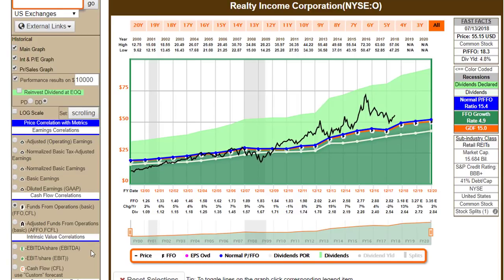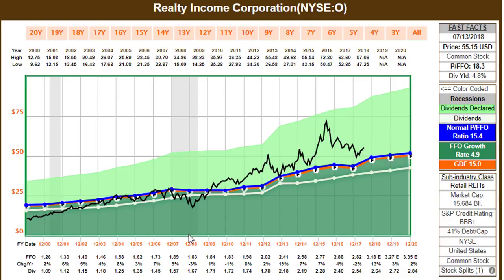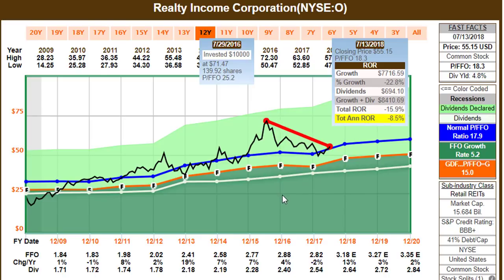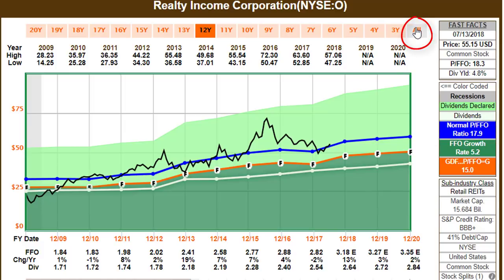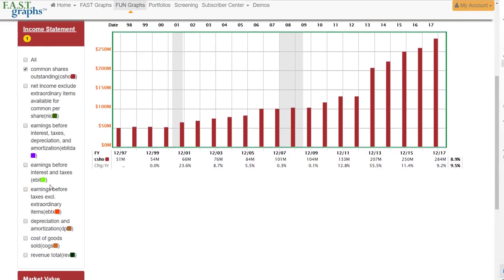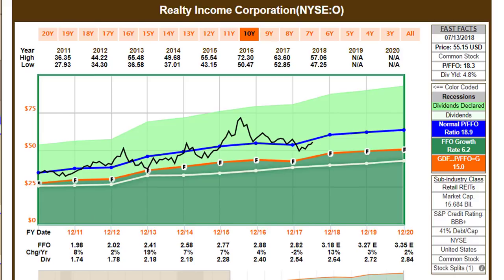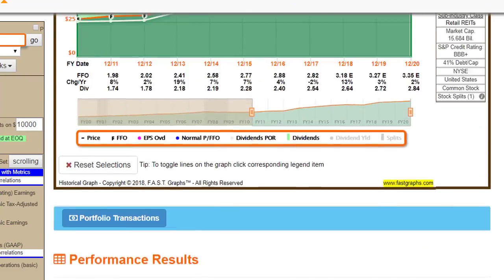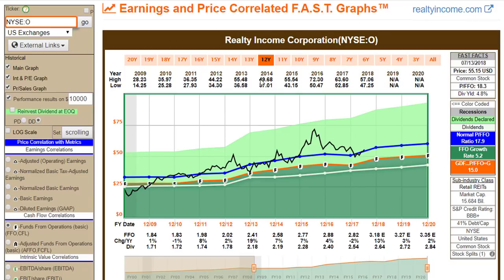Realty Income Corporation (NYSE:O)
FAST Graphs Fundamental Valuation by the Numbers Analysis